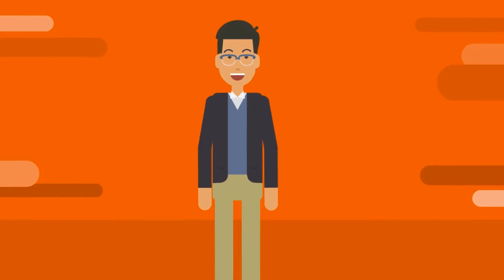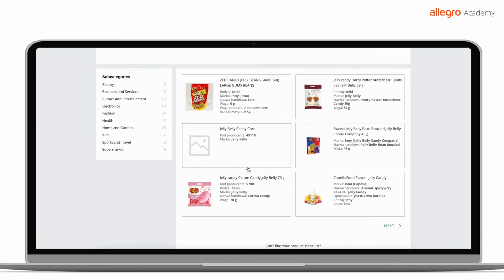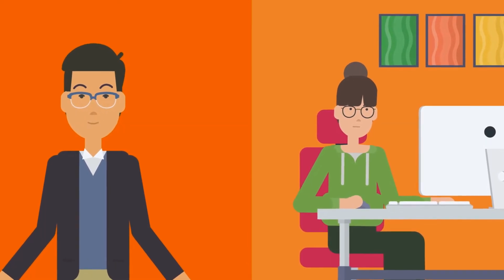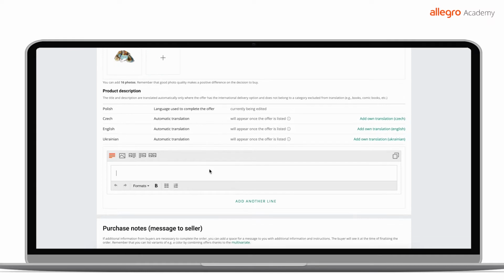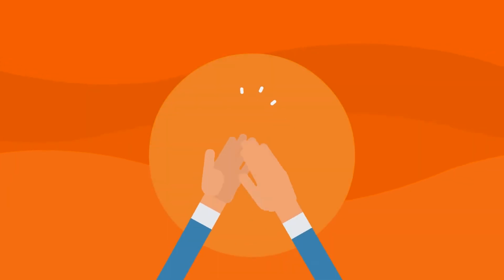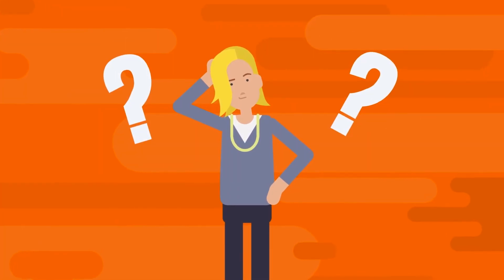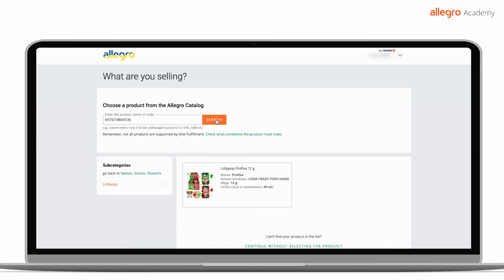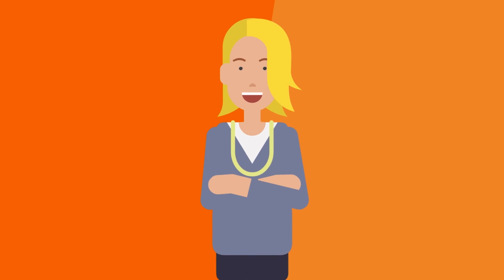How to list an offer on a One Fulfillment account?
💁🏼‍♂️ See how to list a new offer with your product in One Fulfillment by Allegro in a few simple steps. Watch this tutorial and learn how to do it!🧑🏼‍💻

If you want to learn more about One Fulfillment by Allegro check out the course!